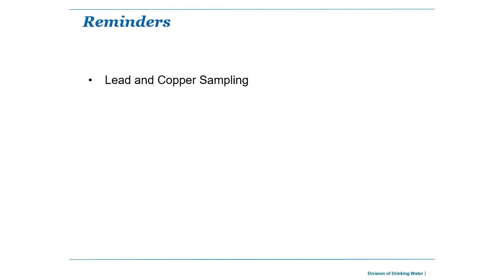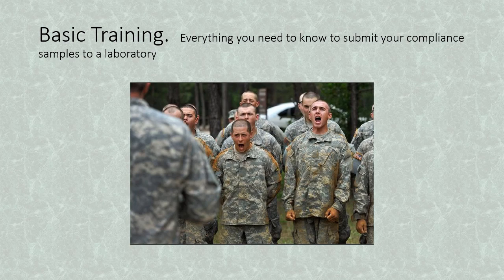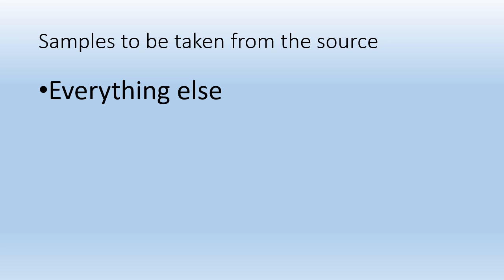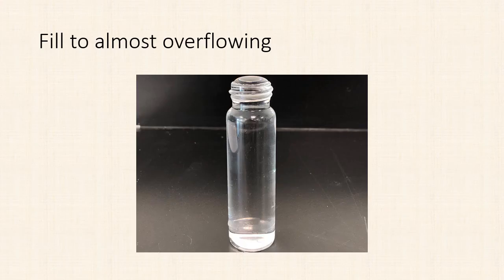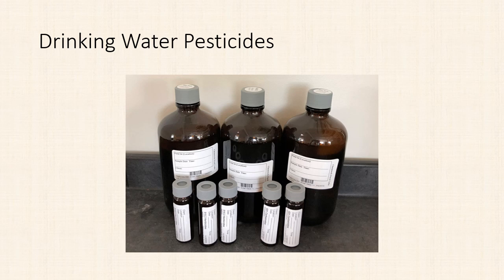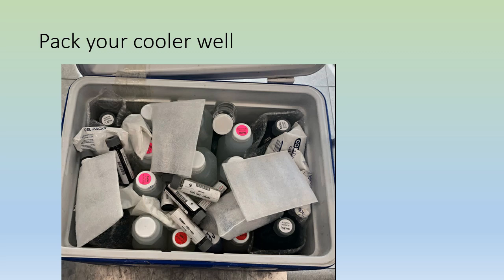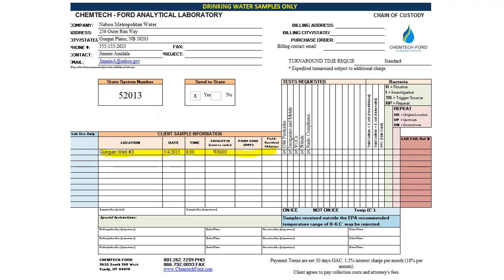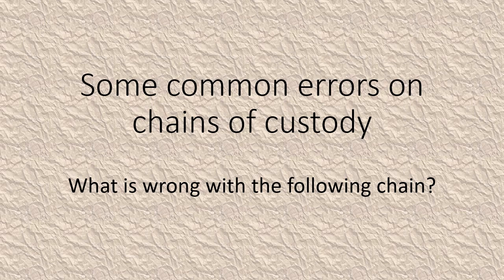Sampling Basics with Reed Hendricks: September 2019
Reed Hendricks with ChemTech-Ford Laboratories will be teaching proper sampling methods, sample bottles, and correctly filling out the chain of custody forms. Knowing the items in this webinar are some of the most essential for a water system to remain in compliance and ensure the safety of the water it provides.